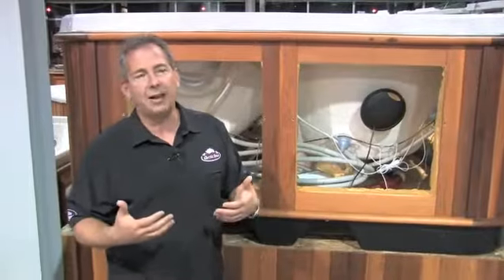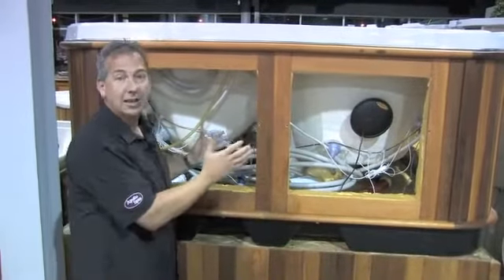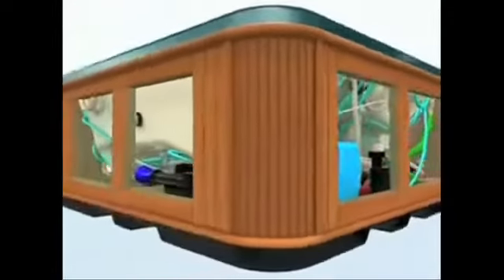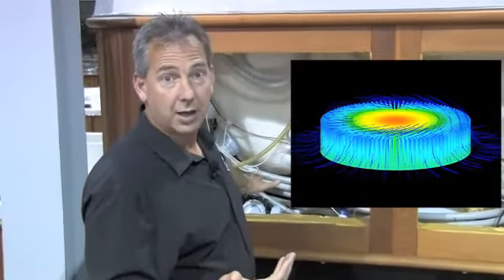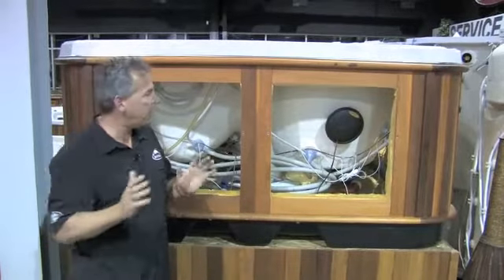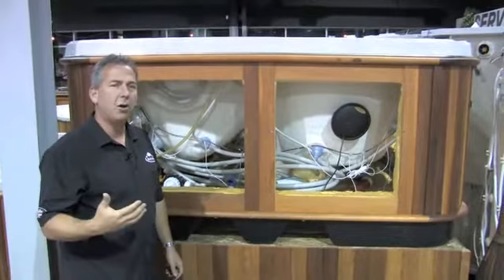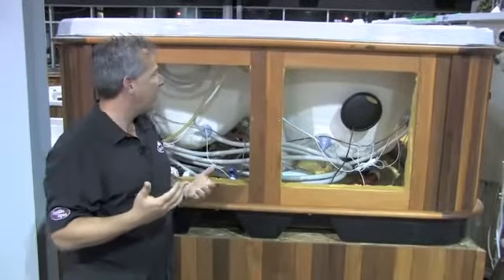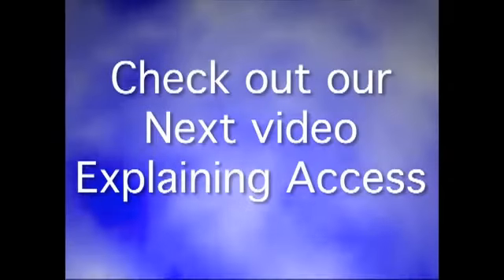Arctic Spas brand Hot Tub Insulation By Brent.flv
How Arctic Spas hot tubs are insulated for cold weather